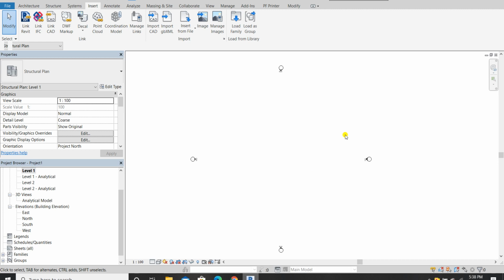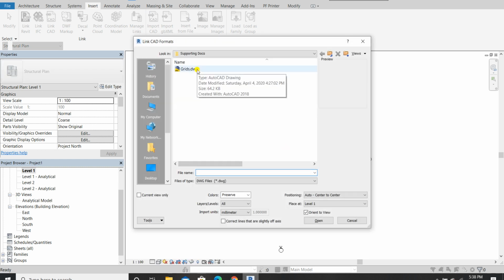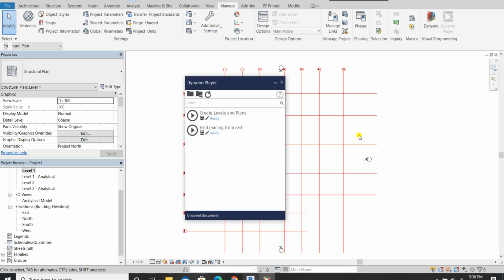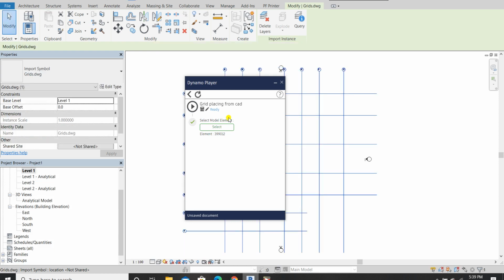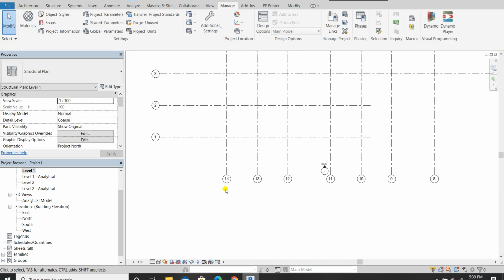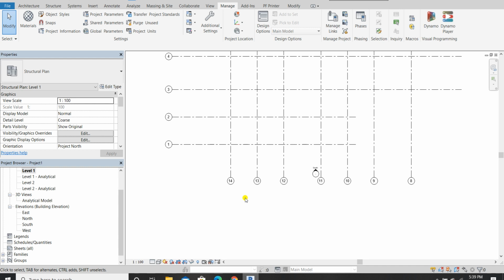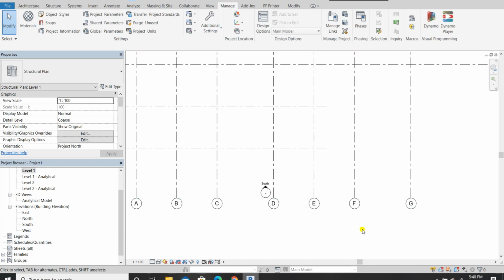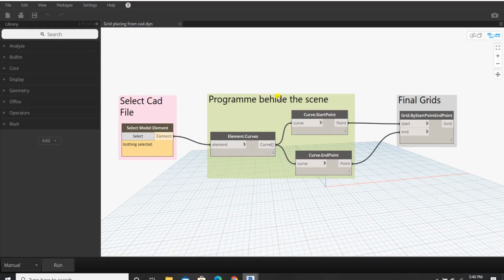Revit Dynamo #2 - Creating Grid From Linked CAD file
Creating Grids from Linked cad files using this simple script from Dynamo